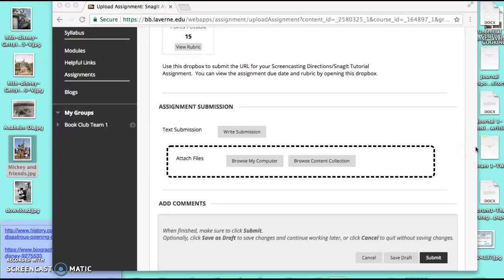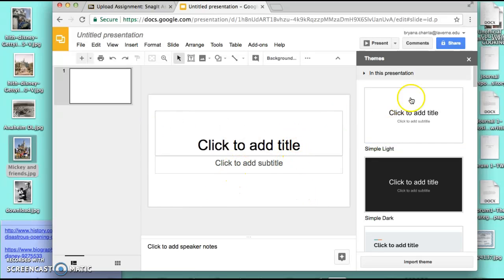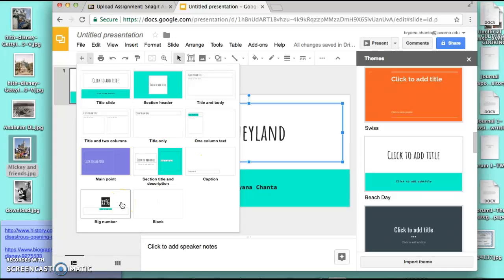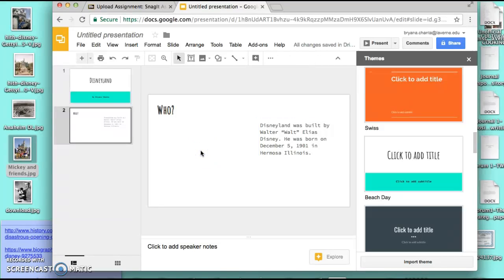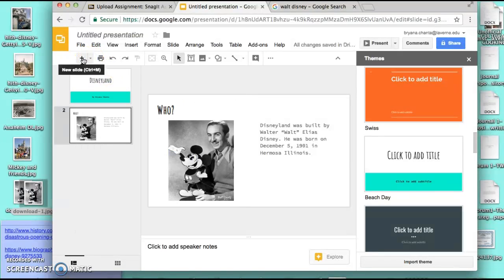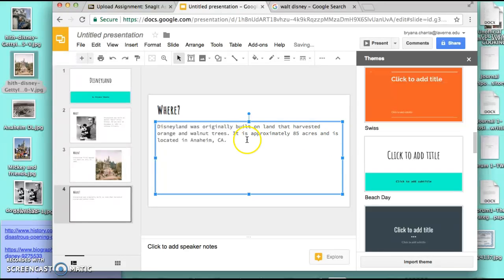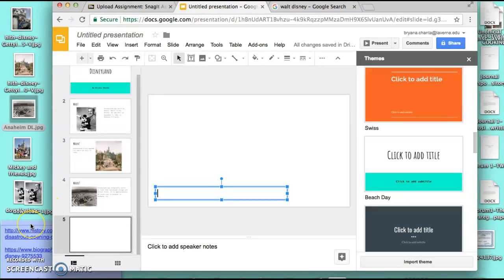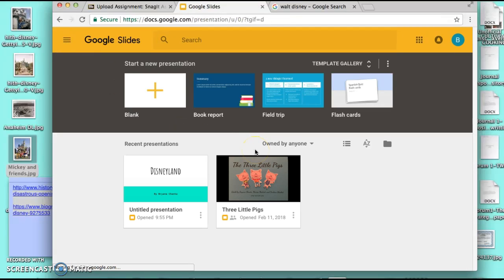How to create a powerpoint w/ Google Slides